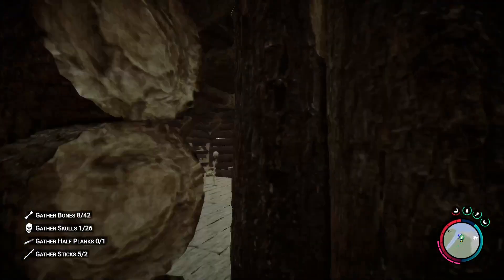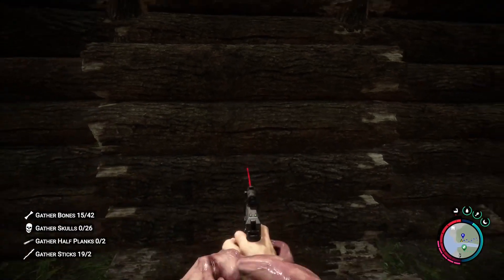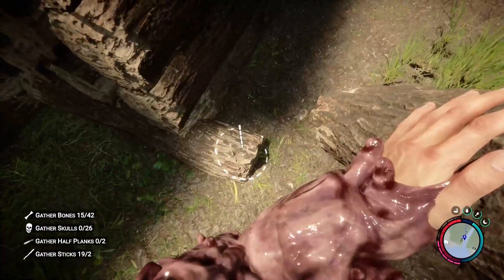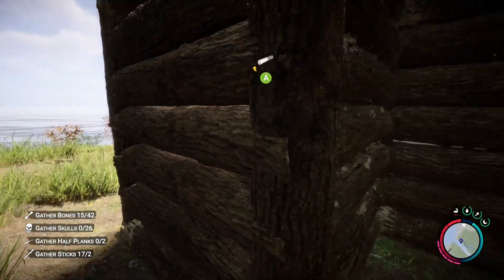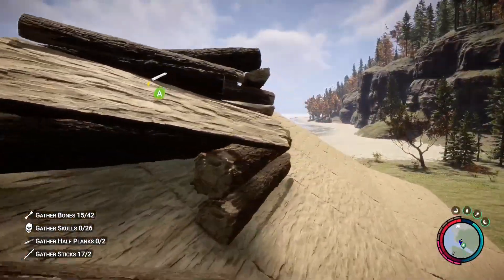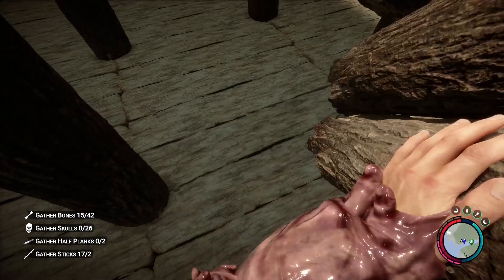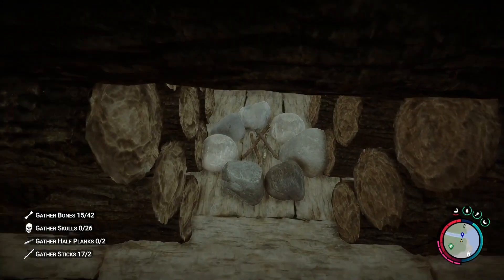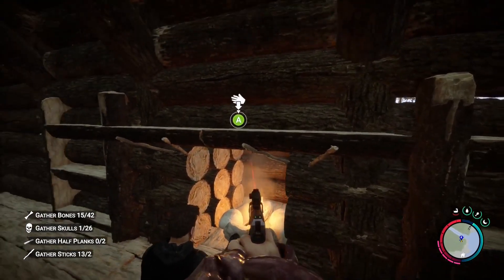Sons Of The Forest - The Perfect Fireplace - How To Add A Chimney And A Fireplace To Your Cabin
Sons Of The Forest Crafting And Building With Adventure